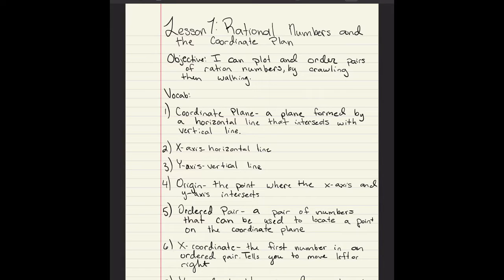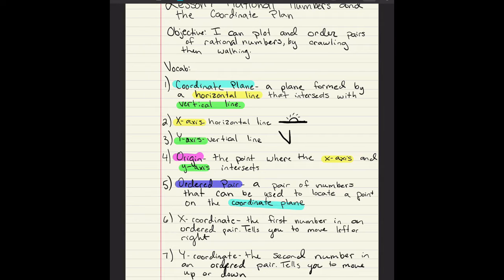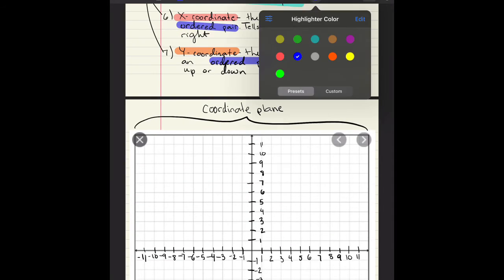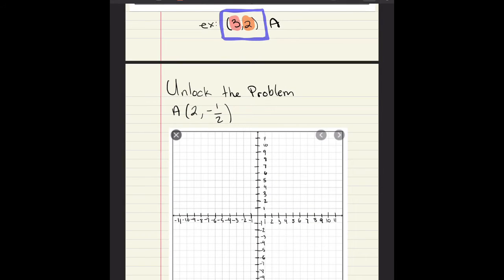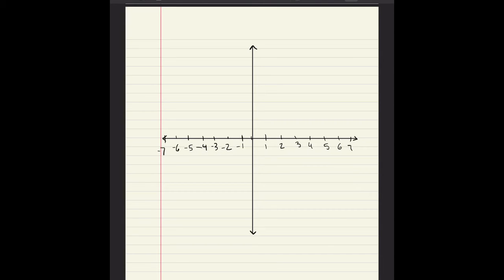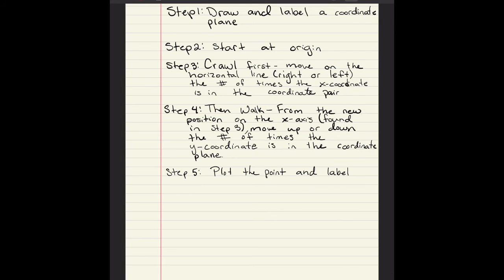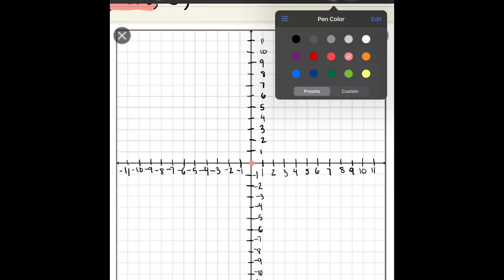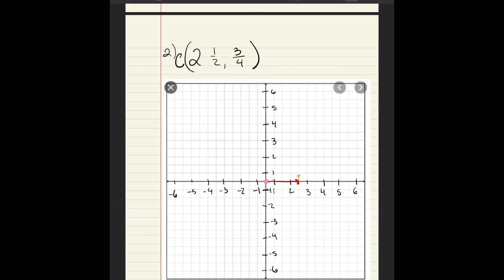Lesson 7: Coordinate Plane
Hello class! I recommend watching the video first then going back to take notes! The audio is really out of sync for this video, so please let me know if this makes it hard to understand :)